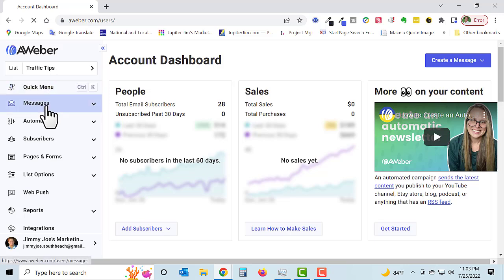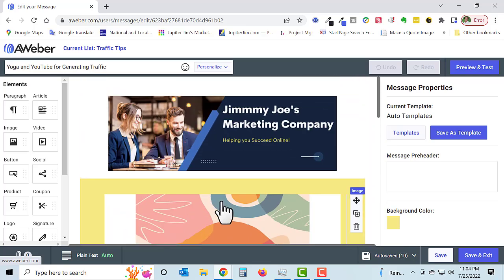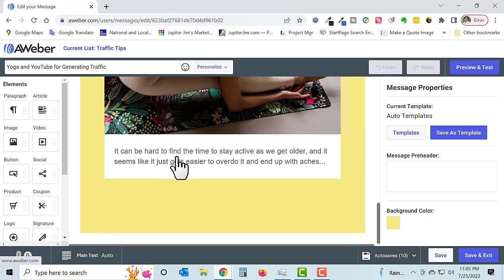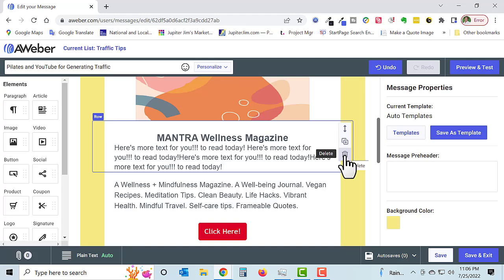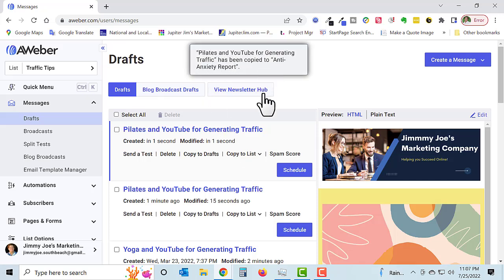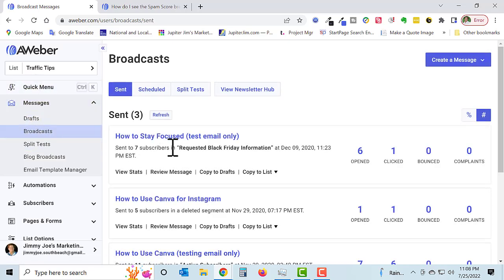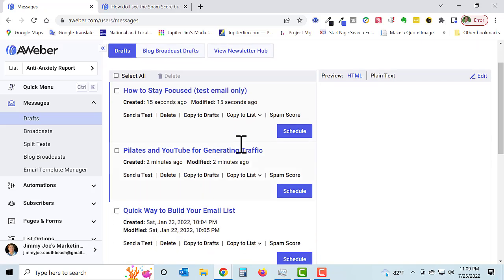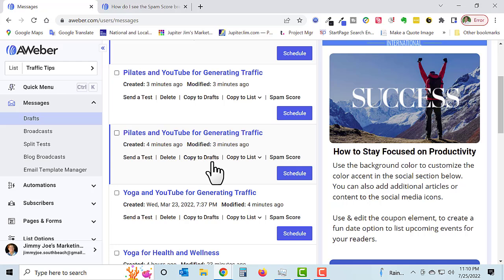How to Copy Email Messages Like a Pro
In this quick tutorial, you'll learn the easiest and most efficient ways to copy email messages. Whether you’re a marketer, business owner, or simply someone who wants to streamline email tasks, this guide will show you how to copy email content without losing formatting or important details.

In this video, you'll learn:

How to copy email messages while preserving formatting

Time-saving tips for managing email content

How to quickly duplicate email content for newsletters and campaigns

Tools to simplify your email copy process

Boost your productivity and master the art of copying emails efficiently!